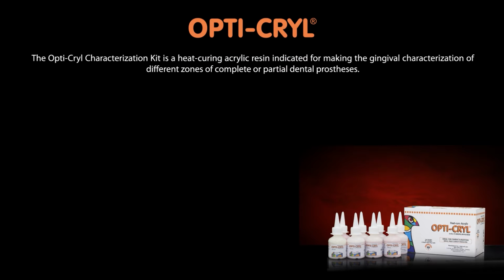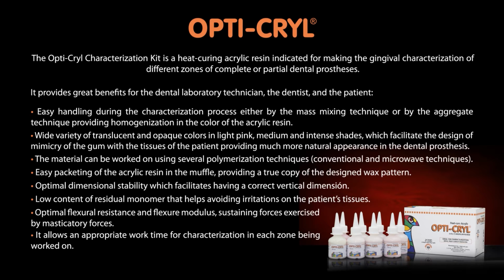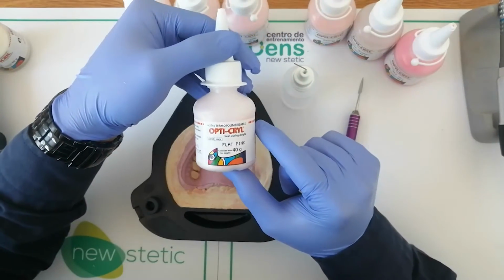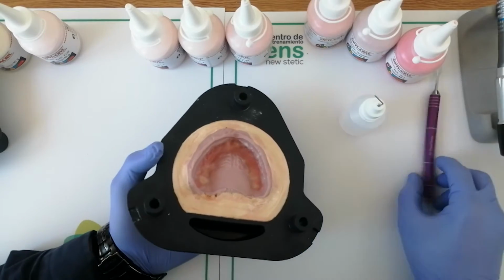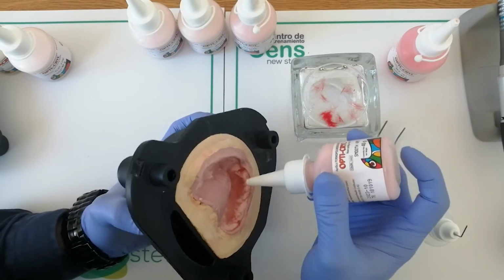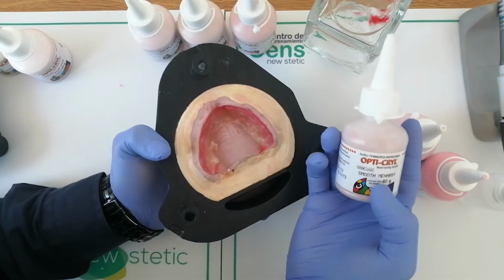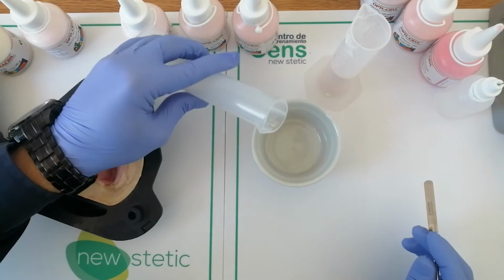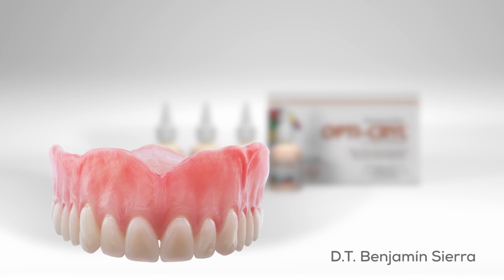Opti-Cryl Characterization Kit (Instructions for use) - New Stetic USA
Get the most naturalness in your dental prostheses using our Veracril / Opti-Cryl Characterization Kit.